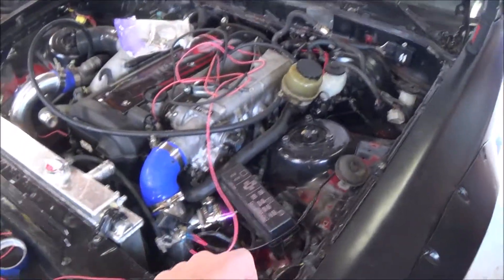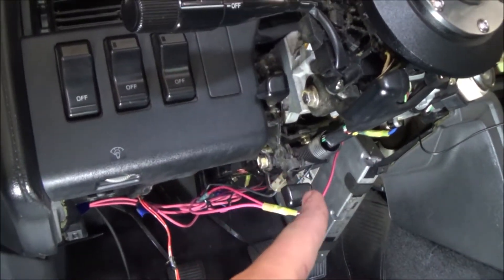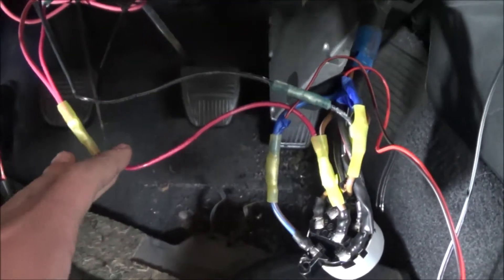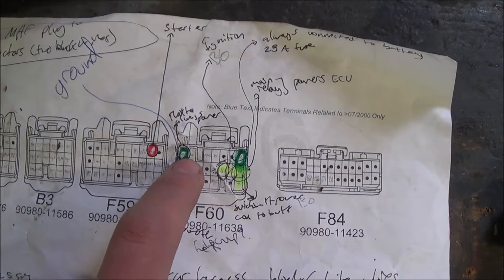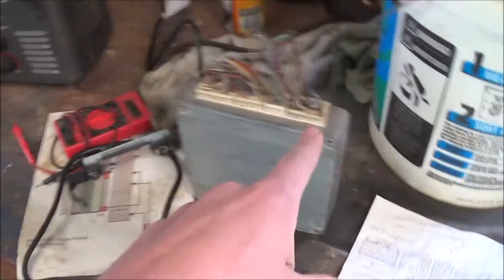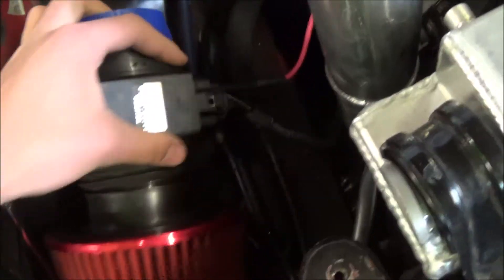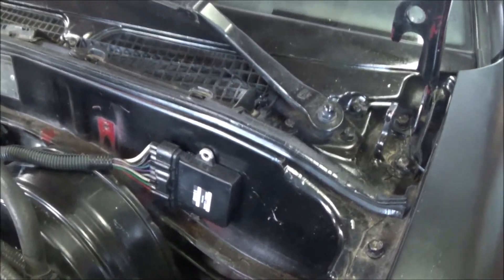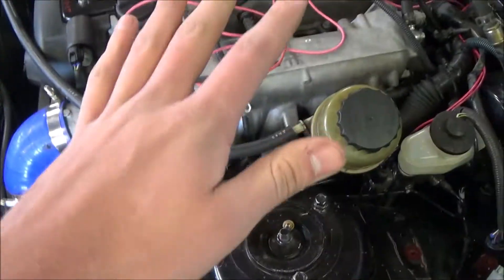HOW TO WIRE A 1JZ VVTI [no experience necessary] (JZX110)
This is about as simple as I could make it for how to wire a 1jz vvti.  I hope you got some help from this vid!
Wiring Diagrams, fuel pump, and other goodies:
TIP JAR!!!